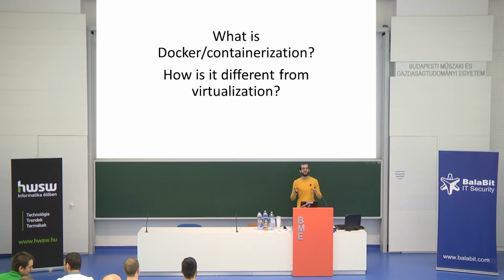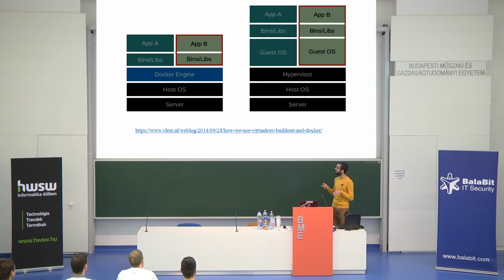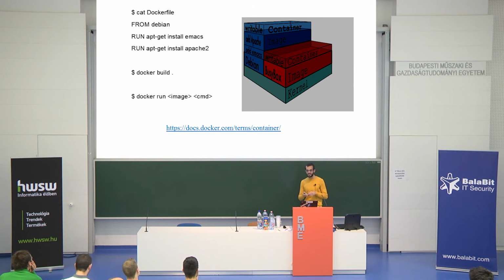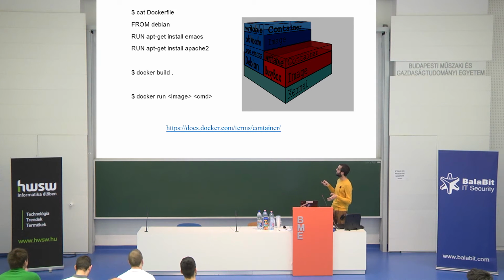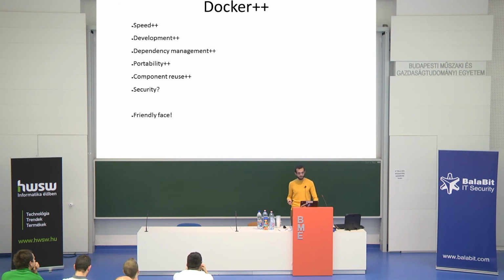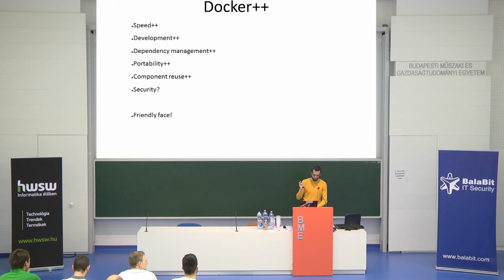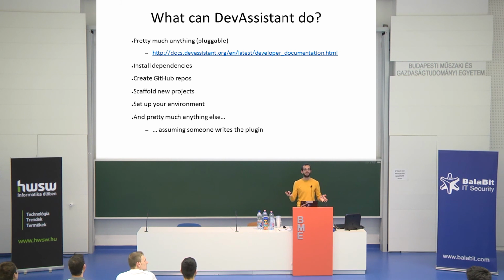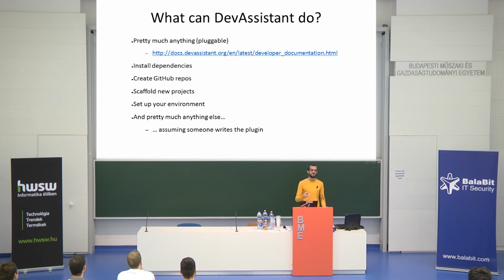[Open Academy 2015/I] Slavek Kabrda - DevAssistant, Docker and You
Slavek Kabrda, Senior Software Engineer at Red Hat
Come and learn about DevAssistant how it utilizes Docker and how you can create, build and run a full development environments in two lines of shell.